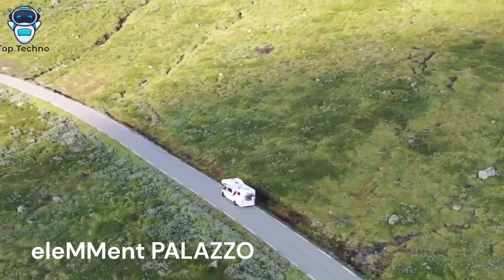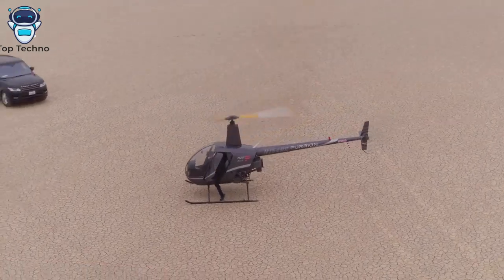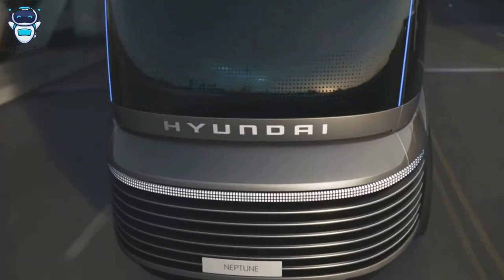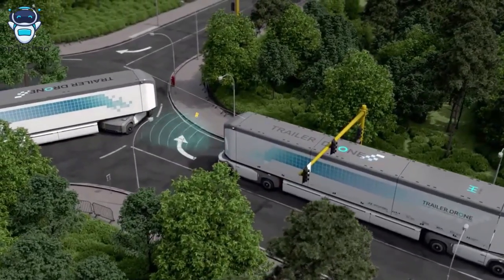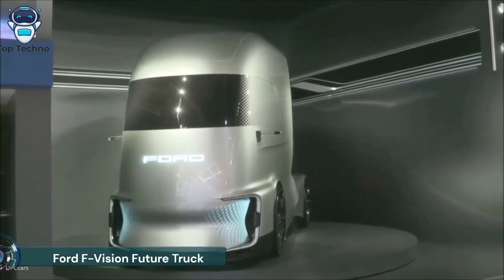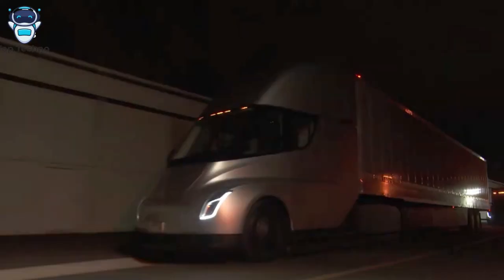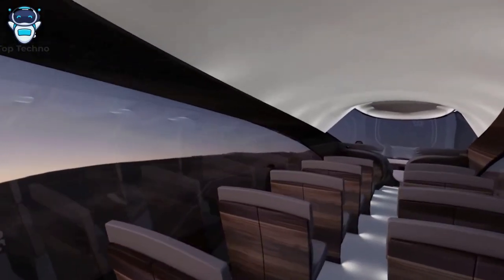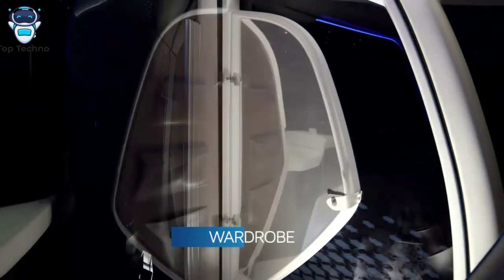10 FUTURE TRUCKS & BUSES | YOU MUST SEE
toptechno new#technology

10 FUTURE TRUCKS & BUSES | YOU MUST SEE

10 future trucks & buses you must see

 this video, we're highlighting the 10 future trucks and buses you must see. These trucks and buses are changing the way we move, and you don't want to miss out on the trends!

Without a doubt, the future of transportation is moving towards trucks and buses. In this video, we're sharing with you 10 future trucks and buses you must see. From autonomous vehicles to electric buses, these trucks and buses are changing the way we move. Don't miss out on the trends!
In this video, we're highlighting the 10 future trucks and buses you must see. These trucks and buses are changing the way we move, and you don't want to miss out on the trends! Without a doubt, the future of transportation is moving towards trucks and buses. In this video, we're sharing with you 10 future trucks and buses you must see. From autonomous vehicles to electric buses, these trucks and buses are changing the way we move. Don't miss out on the trends!

10 Future Trucks & Buses You Must See

intro
00:16-  Ele MMent Palazoo
01:28- The Furrion
02:21- HYUNDAI HDC
03:25- Hyundai Trailer Drone
05:05- Mercedes Benz Truck
06:15- Ford F Vision Truck
07:19- Tesla Semi Truck
08:25- FUSO DESIGN
09:52- IVECO - Z TRUCK

motorhome bus
motorhome tour
motorhome 2024
motorhome in india
motorhome camping
motorhome 2023
motorhome adventures
motorhome 4x4
motorhome luxury
motorhome man
luxurious motorhome
luxurious motorhomes that willblow your mind
luxurious motorhomes
luxurious motorhome in india
luxury motorhomes 2023
luxury motorhome tour
luxury motorhome camping
luxury motorhome uk
luxury motorhome 2024

TechZone
New Tech Gadgets
Amerikano Barcroft